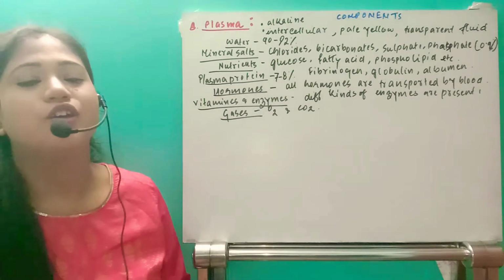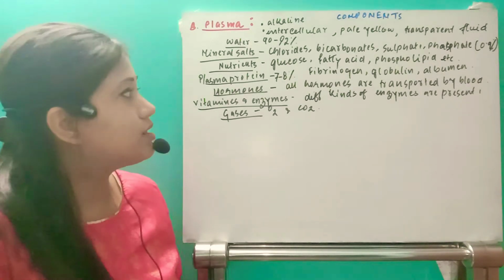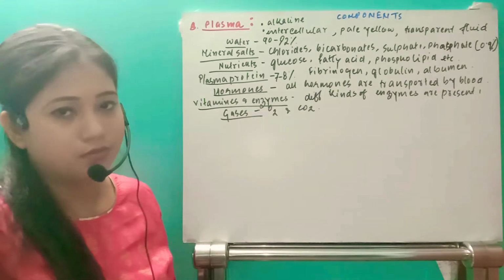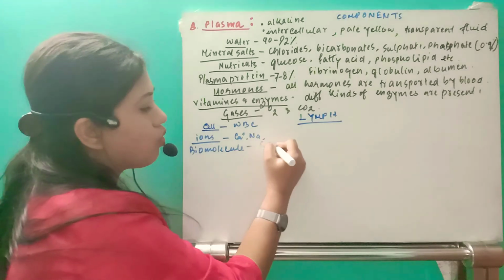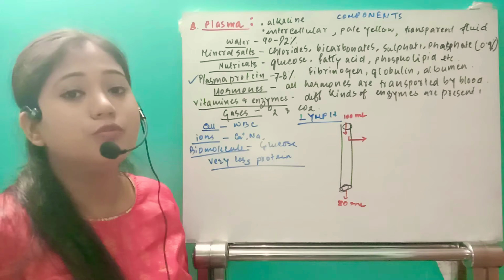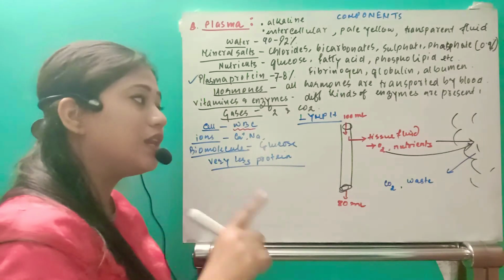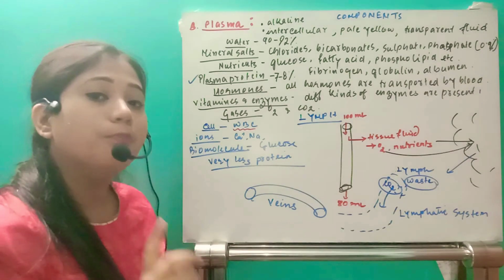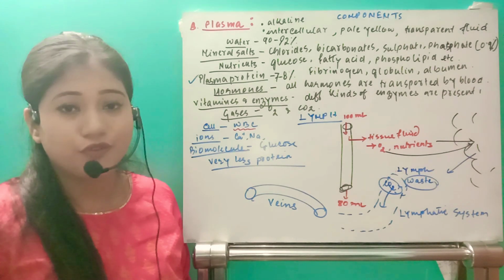Fluid connective tissue: plasma and lymph